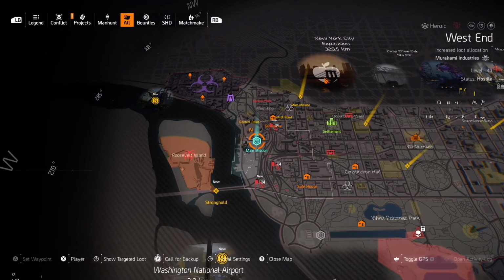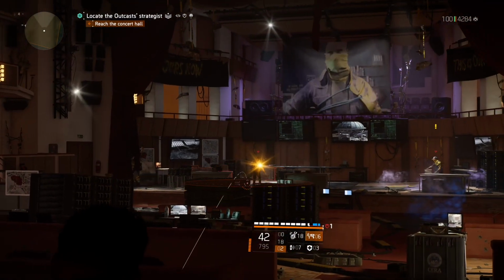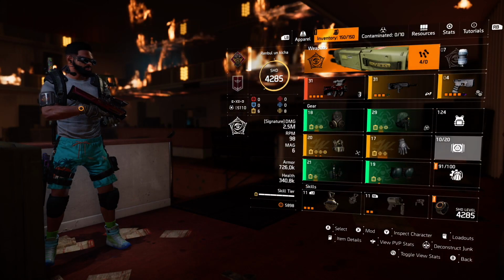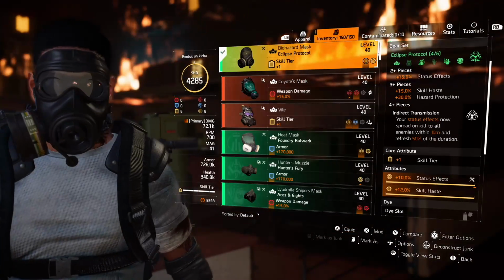DO THIS NOW ! INSANE LOOT CAVE - BEST SOLO/TEAM FARMING METHOD | The Division 2 Unlimited Loot Build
EASY DIRTY FARMING SECRET IN THE DIVISION 2 - BEST AND SUPER EASY WAY TO OPTIMIZE YOUR GEAR AND SHD WATCH + GET MOEY +  LOOT - UNLIMITED LOOT - BEST FARMING GUIDE BEST SOLO/TEAM FARMING METHOD IN The Division 2  - DO THIS RIGHT NOW

0:00 INTRO
2:03 DVING.NET ADD
2:49 How to farm
5:16 Loot
7:10 Build

Contents

Gameplay Edit

Development Edit